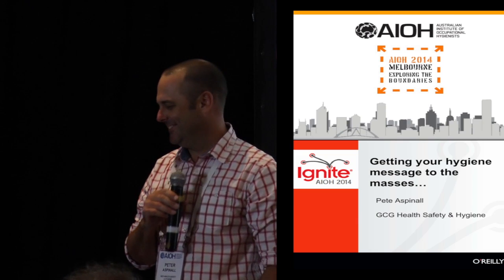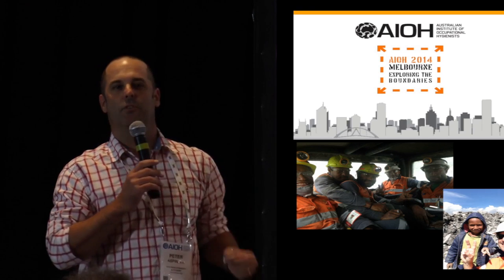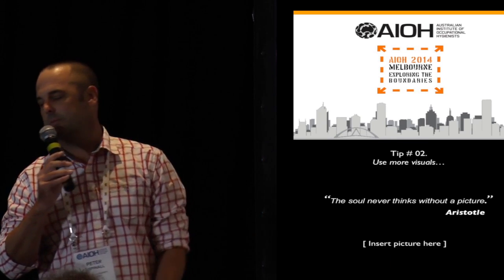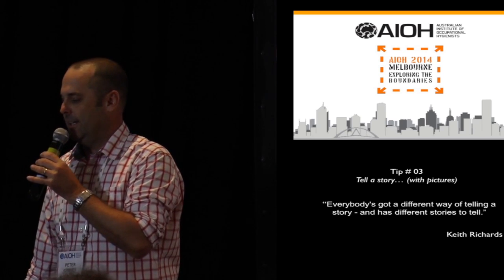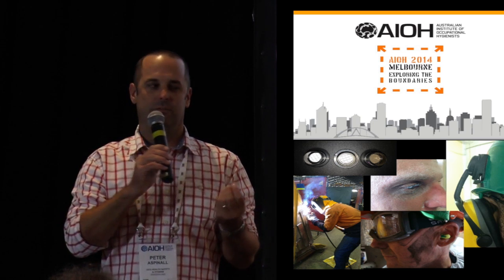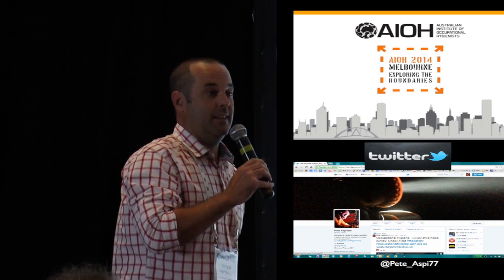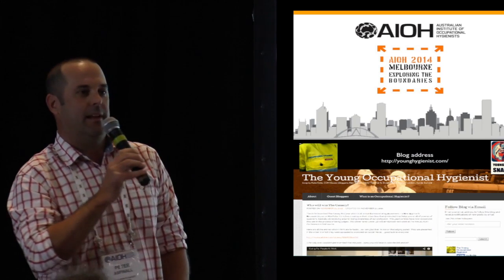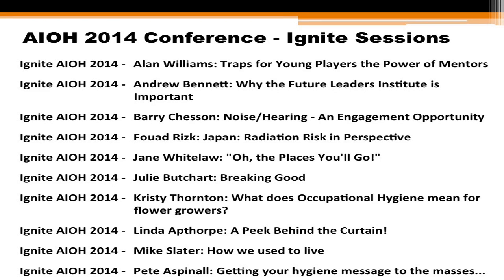Ignite AIOH2014 | Peter Aspinall | Getting your hygiene message to the masses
This Ignite session was presented at the December 2014 AIOH Annual Conference in Melbourne. Ignite presentations are limited to 5-minutes. They are prepared and presented by members of the AIOH and provide examples of the application of occupational hygiene practice in the workplace, being to improve the health and well-being of workers.